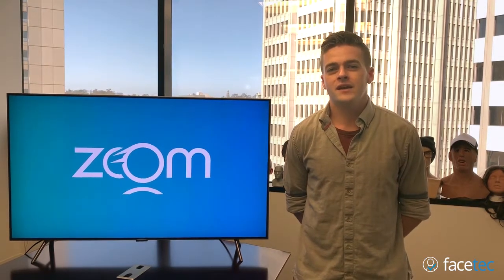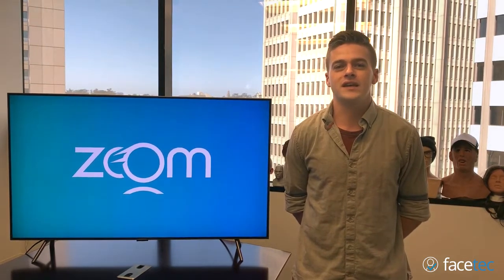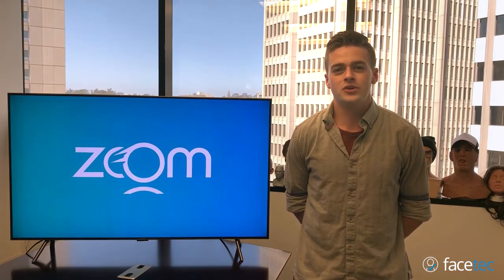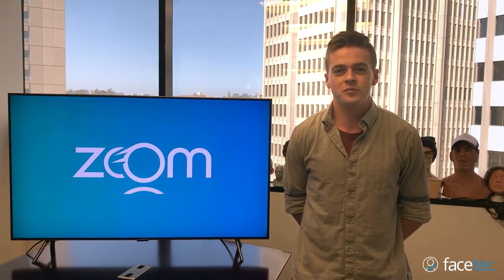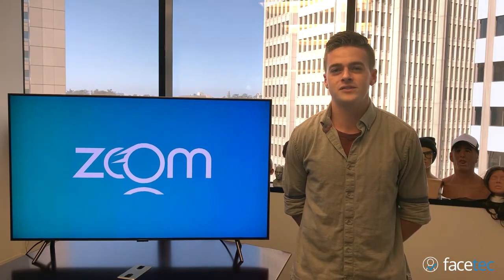FaceTec vs 120 Spoofs: 90 Seconds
FaceTec® vs. Hyper-Realistic Masks, 3D Printed Heads, 4K Videos? Can anything spoof FaceTec? Find out as Tyler tests Certified Liveness Detection against the toughest Level 1, 2 & 3 Artifacts FaceTec can find!